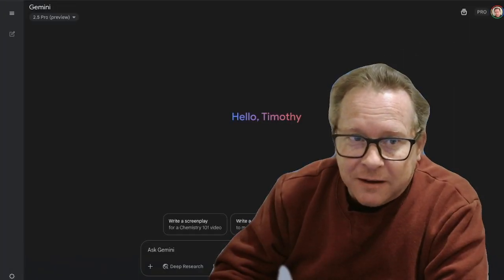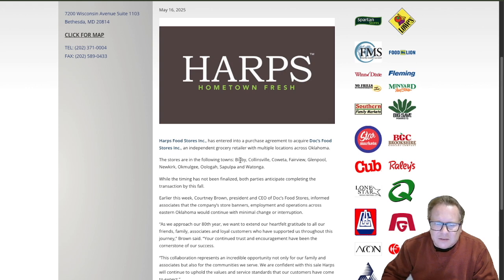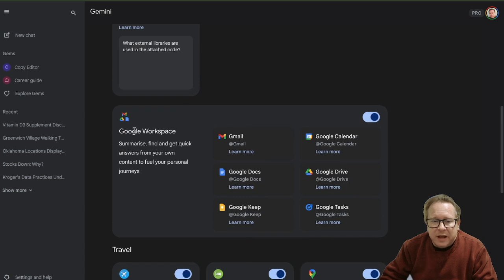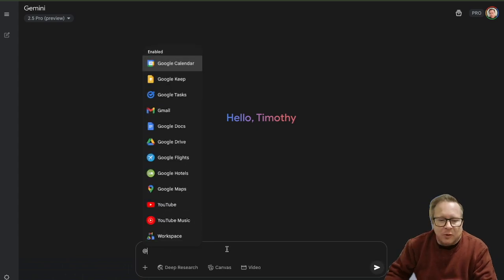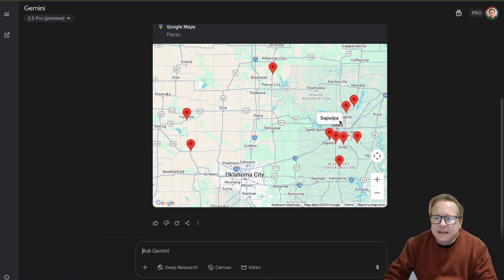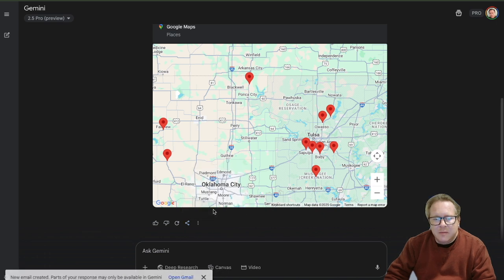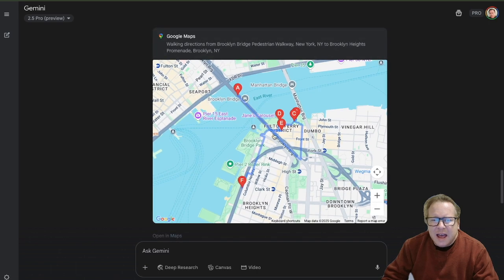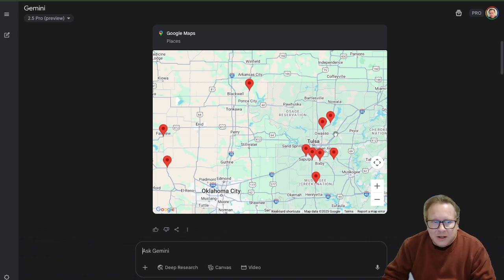Use Gemini with Google Maps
In this video, I'll explain a quick and practical way I used Gemini and Google Maps to see the locations of several cities quickly. In the past, I would have had to add all these city names in separately, but with Gemini's connection to Google Maps, users can easily look them up at once. I'll show you how I did it. I got the idea to use this tool after having tested it on a day trip in Brooklyn. I used Gemini to come up with a walking tour and plot it out in Google Maps.

I also made a shorter version of this video, which can be found here: